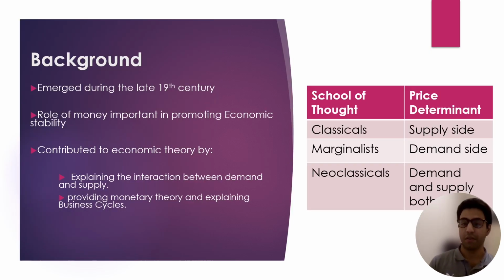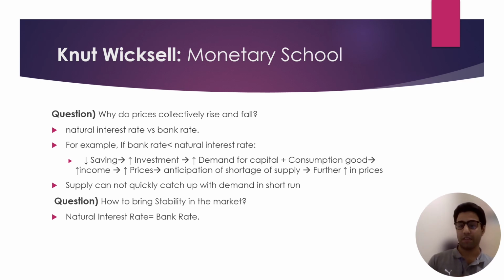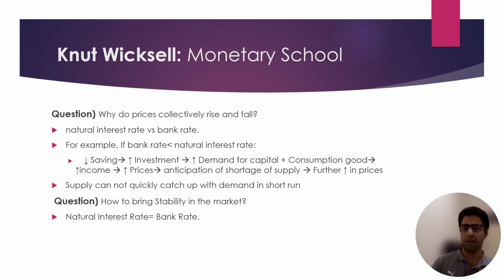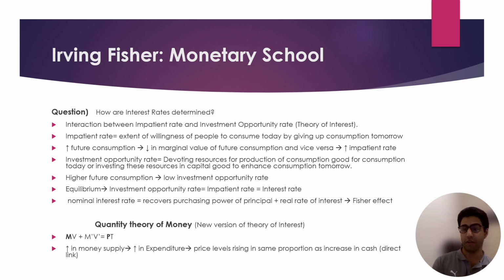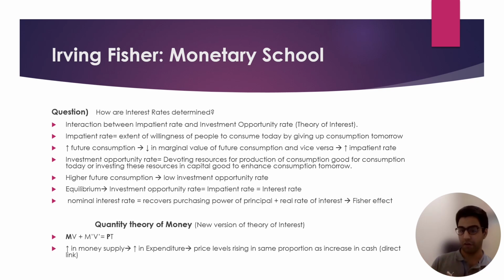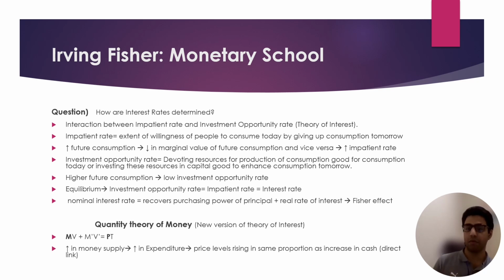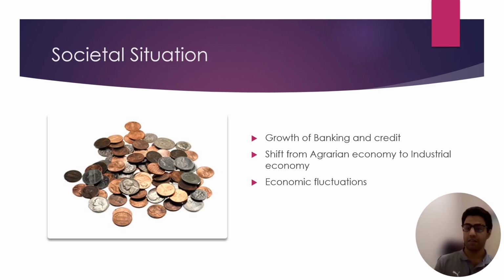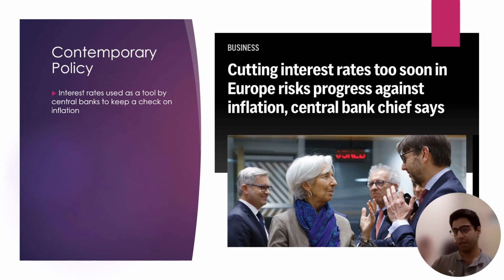Neo classicals, history of economic thought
By Shahyan Hassan, 650188